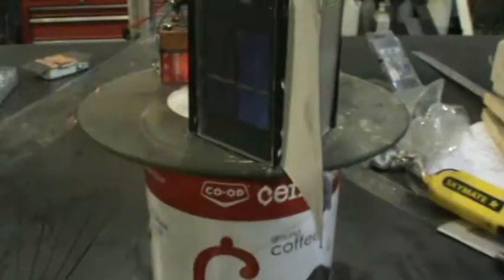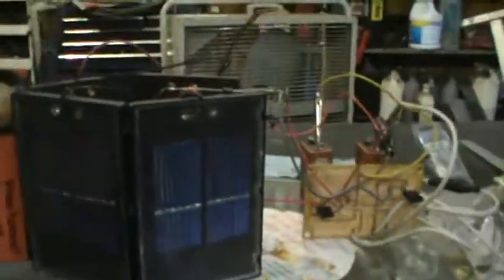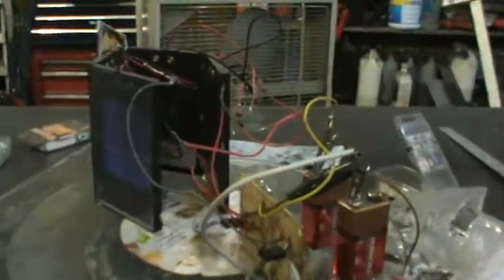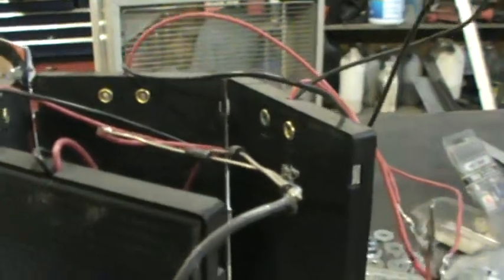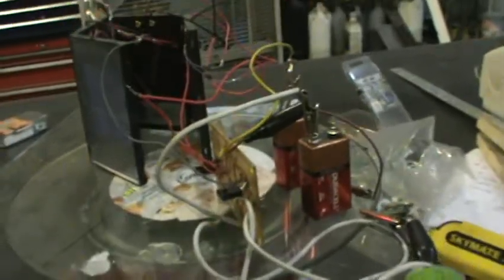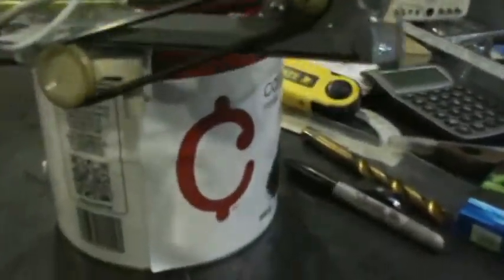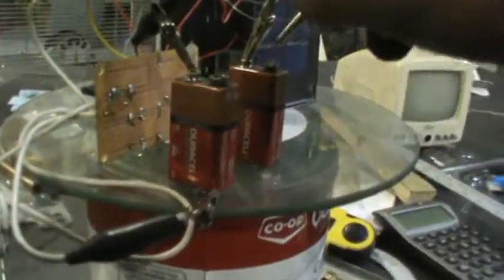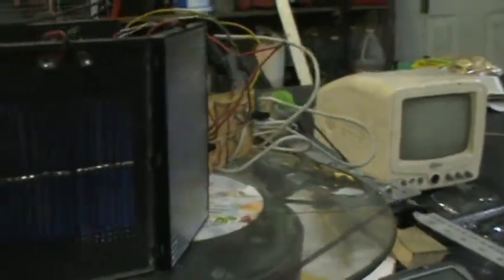Homemade Solar Tracker using Transistors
Just a look at my solar tracker that I built with the help of the great videos on youtube. Thanks to all those who helped me out with their videos. FYI I fried a transistor right before I shot this video by using a 500Watt light rather than my regular 200Watt!!! LOL